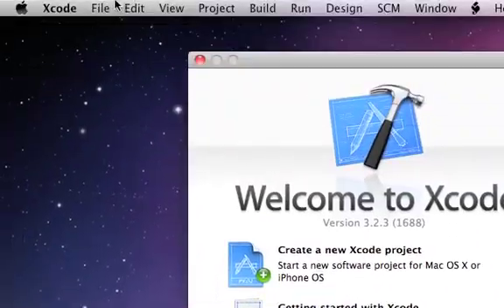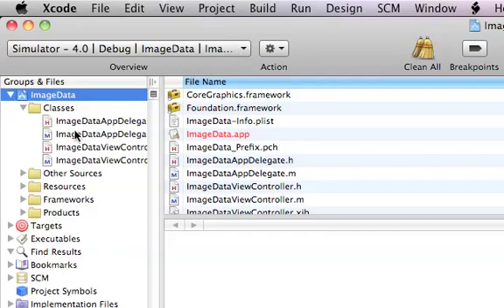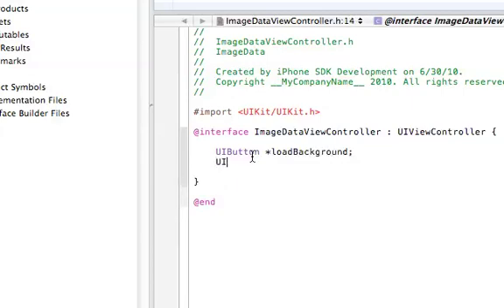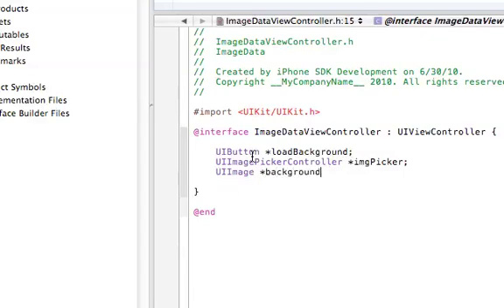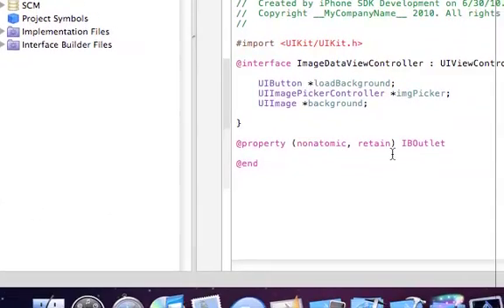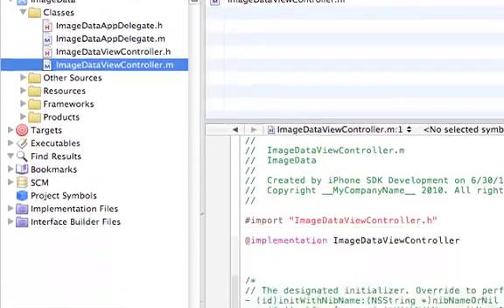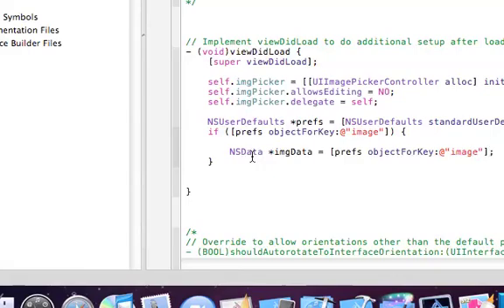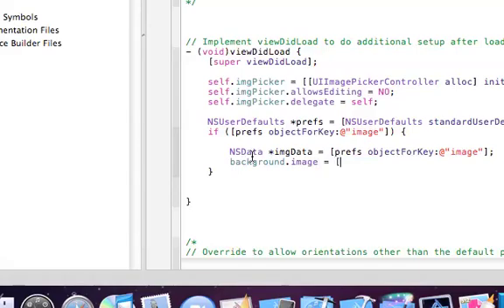Xcode Tutorial: Saving UIImage when exit - NSUser Defaults - NSData - Part 1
In this tutorial I will be showing you how to save an Image when exit in you iPhone app,  So next time you open the app, the image will stay remain!